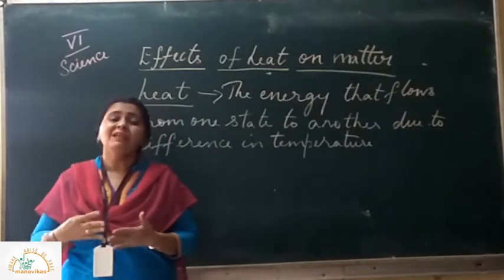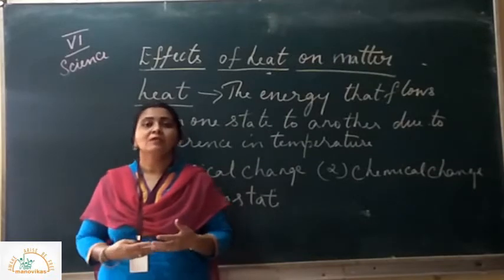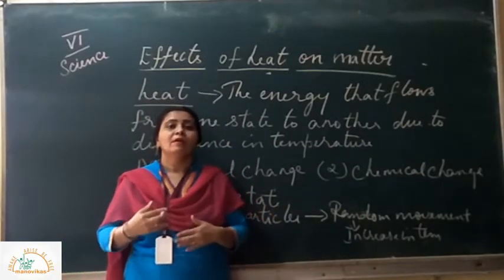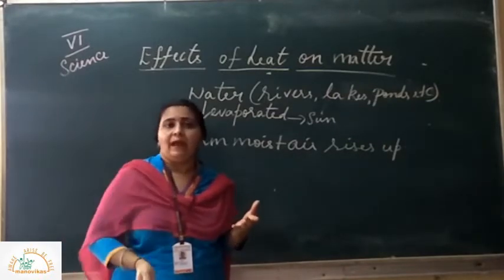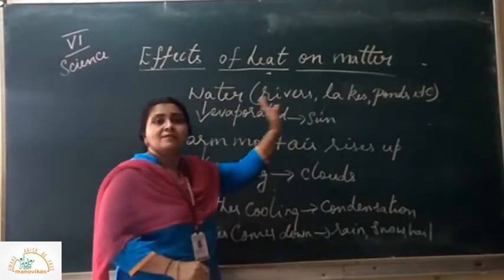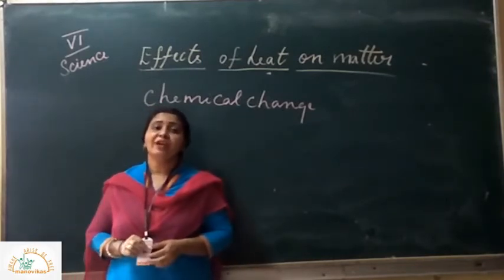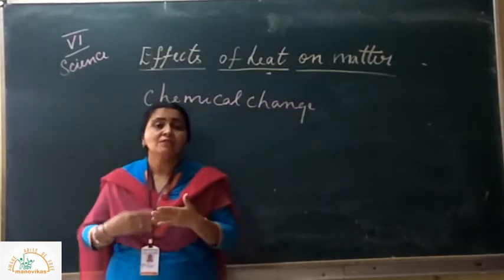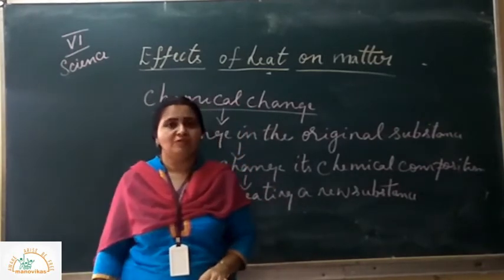Class VI Science Effects of Heat on Matter